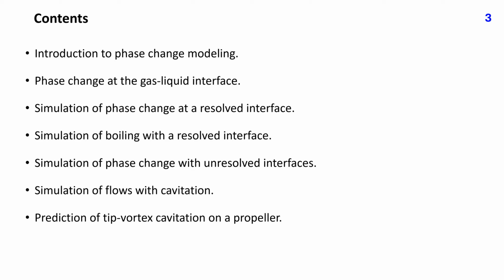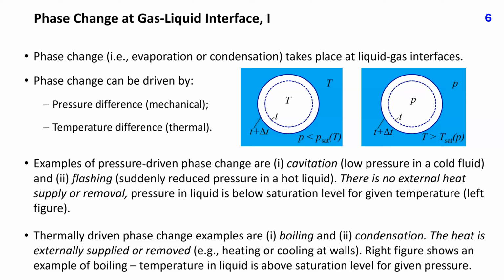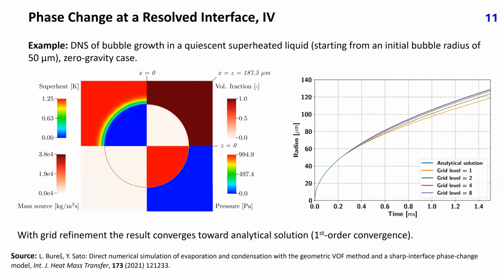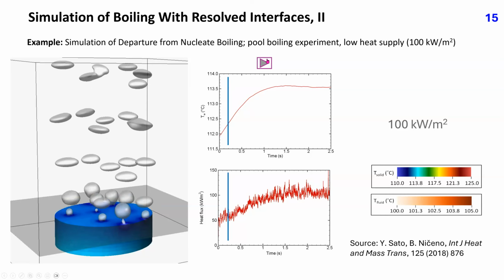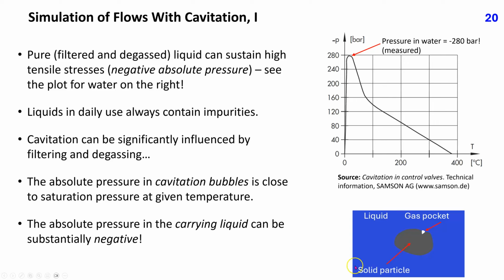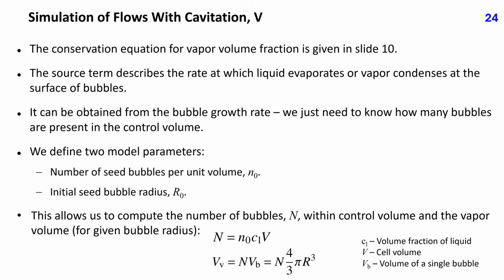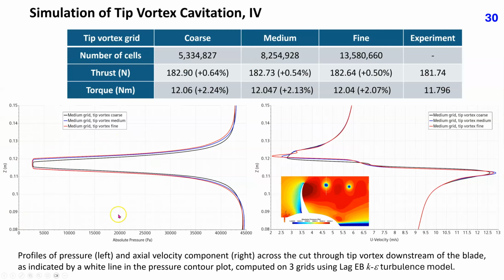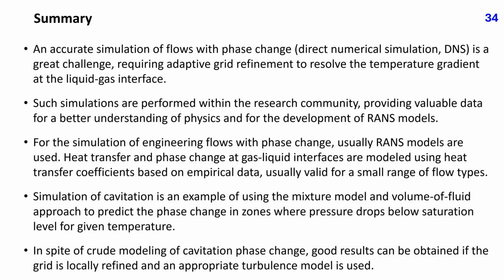39. Simulation of flows with phase change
This lecture begins with an introduction to phase change modeling, followed by a deeper look into phase change at liquid-gas interfaces.
The next topic is the modeling of phase change when the liquid-gas interface is resolved by the computational grid. Two examples are described in more detail: DNS of bubble growth in a superheated liquid, and LES of flow and phase change in a pool boiling experiment, simulating departure from nucleate boiling.
When the computational grid does not resolve the liquid-gas interfaces, simulation of phase change relies heavily on empirical models which are usually specific to particular geometries or operation parameters. Only a brief description of possible approaches is given.
Simulation of flows with cavitation is covered in more detail. One of the most widely used cavitation models which is available in all commercial codes (Schnerr-Sauer model) is described. The example of prediction of tip vortex cavitation on a propeller is used to highlight the interaction of discretization and modeling errors and the importance of local grid refinement to capture critical flow features.